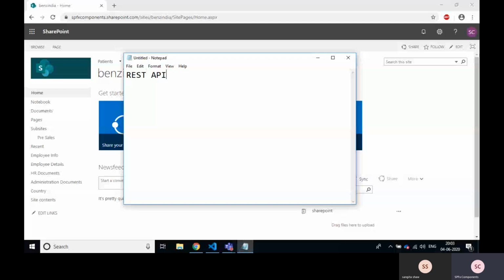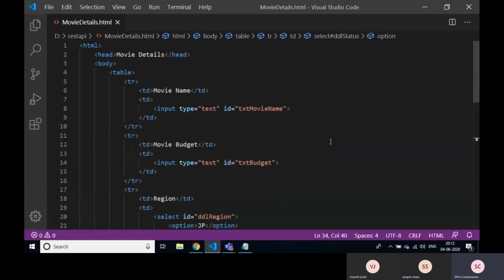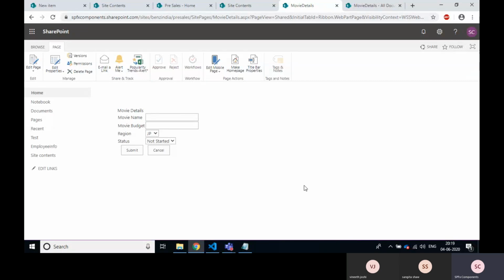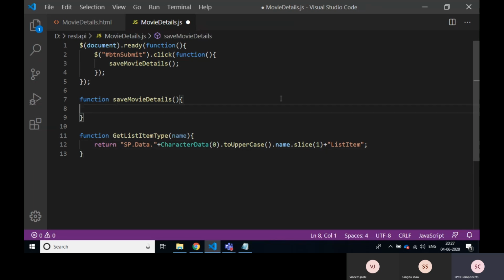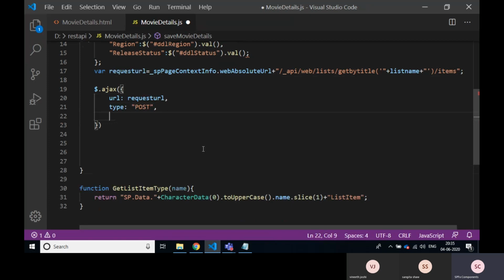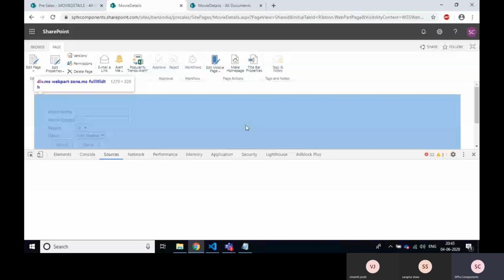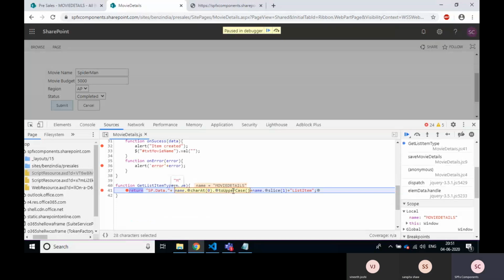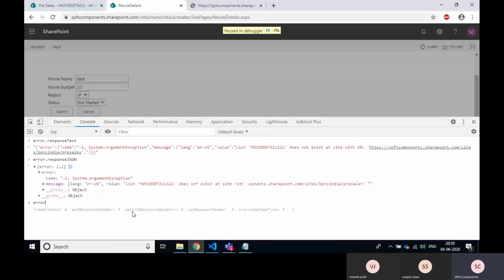Create a list item using REST API in SharePoint Online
This video is a class about Creating a list item using REST API in SharePoint Online.